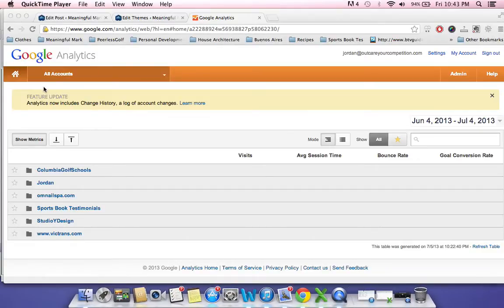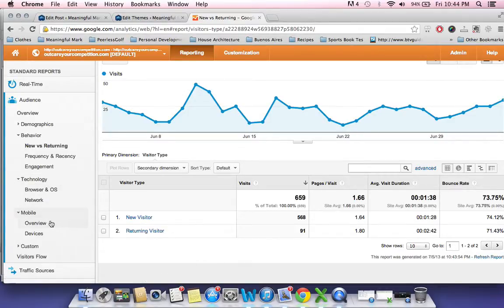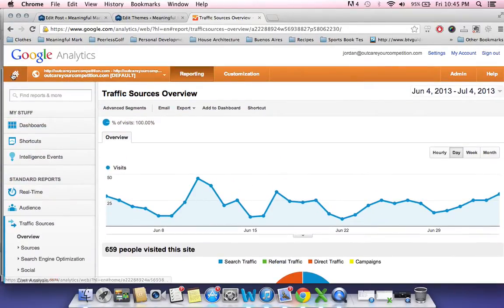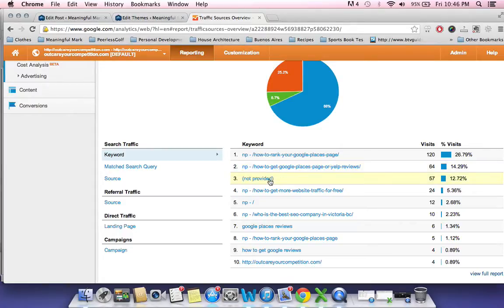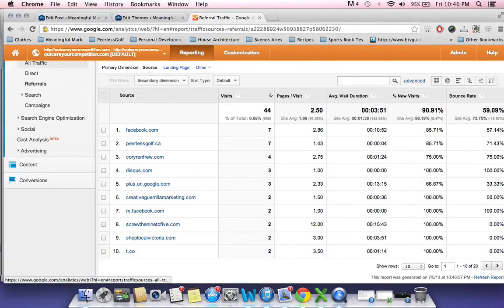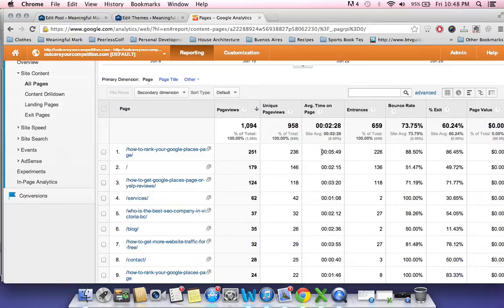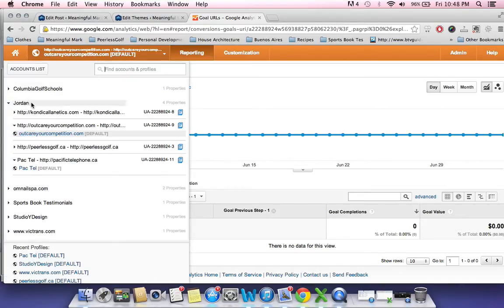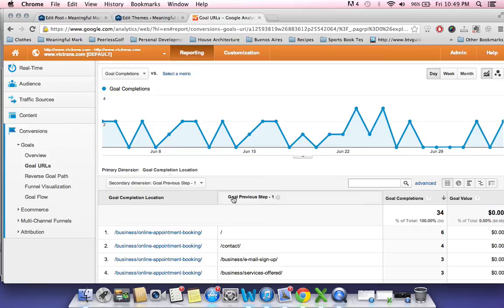How to Analyze Google Analytics data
What data should you be looking at in your Google Analytics account? Watch this video to find out! This is part one of my ten part series on the best free internet marketing tools you should be using.